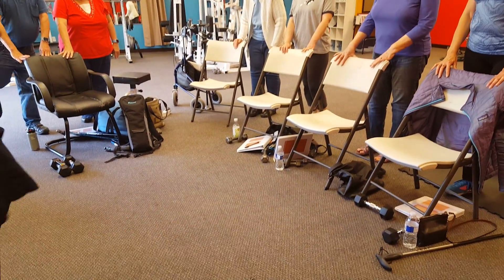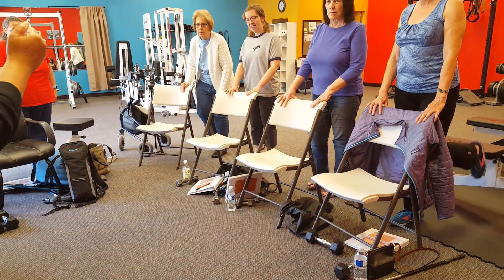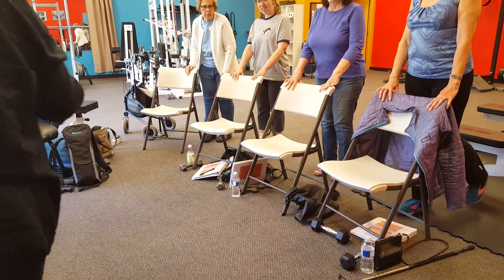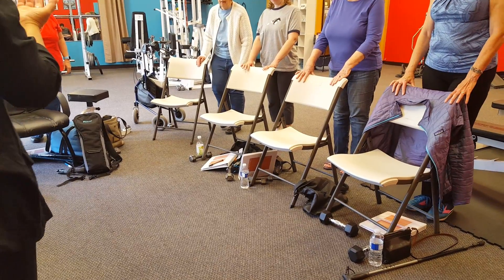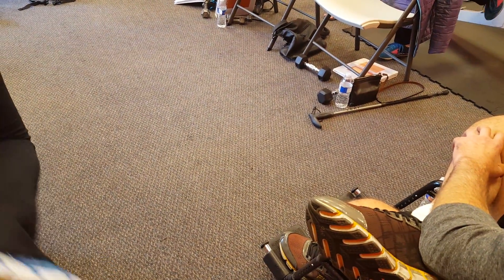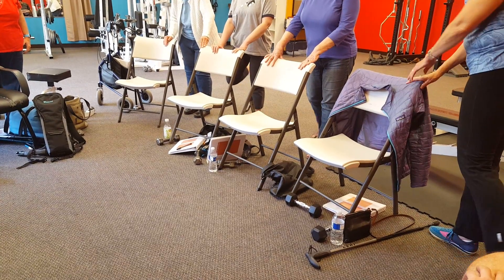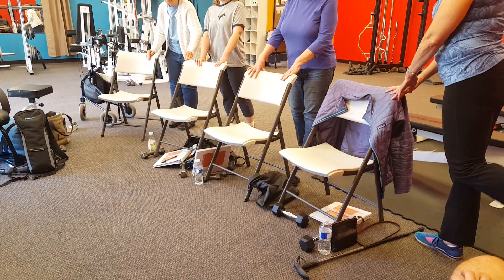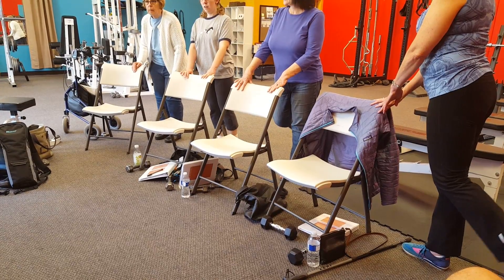Video of people with Ms doing leg exercises